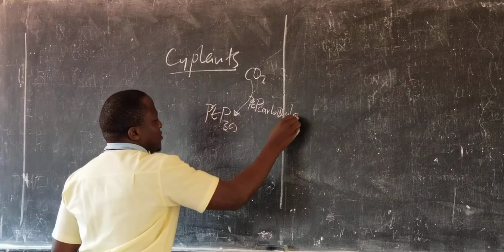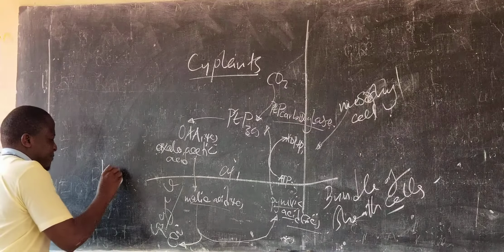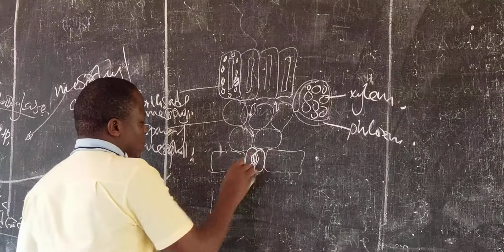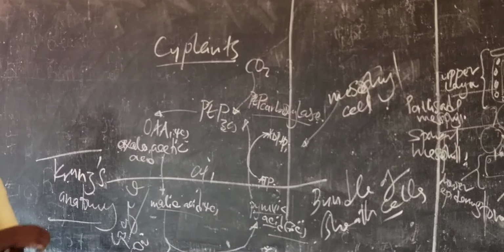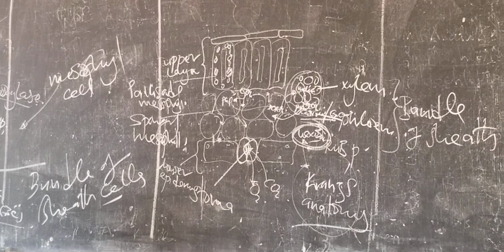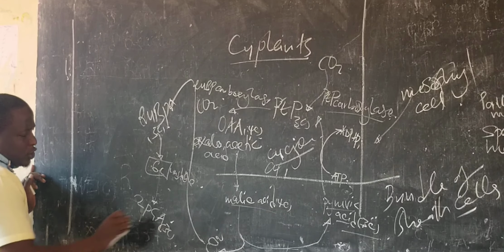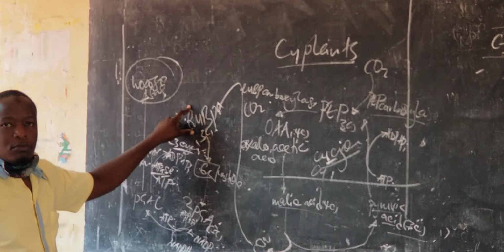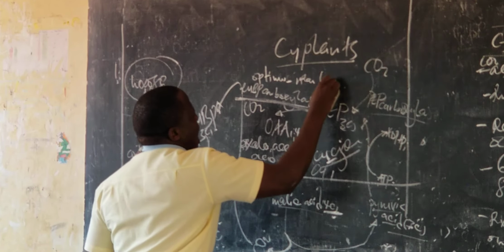BIOLOGY nutrition lesson 6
C3 c4,and cam plants